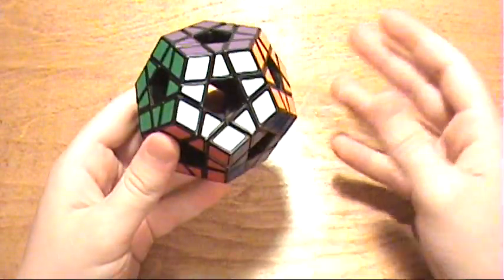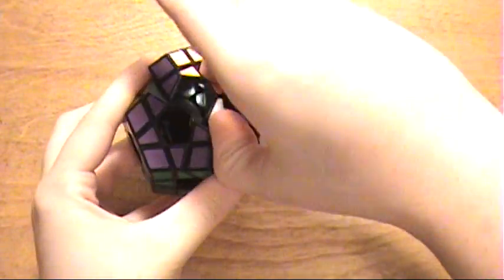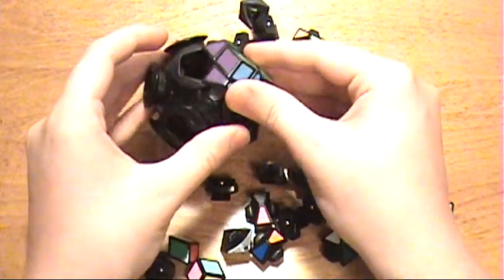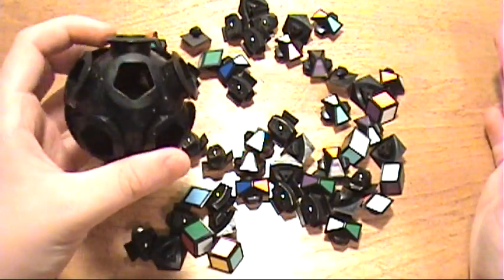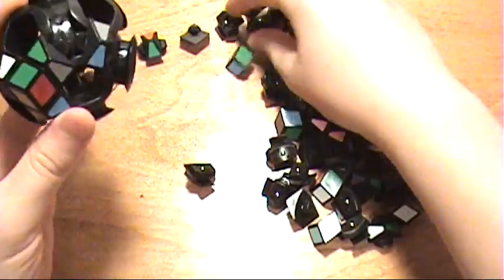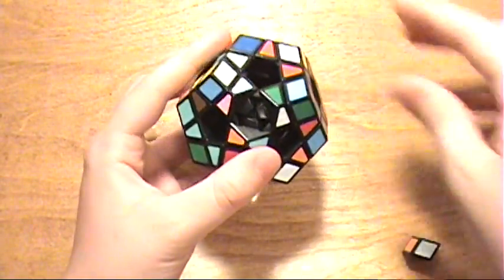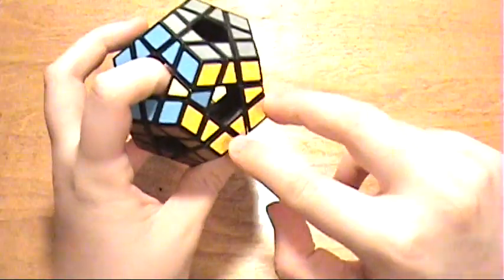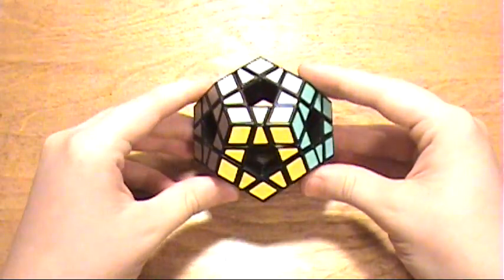Holey Megaminx Disassembly Tutorial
My review of the Holey Megaminx is almost here.